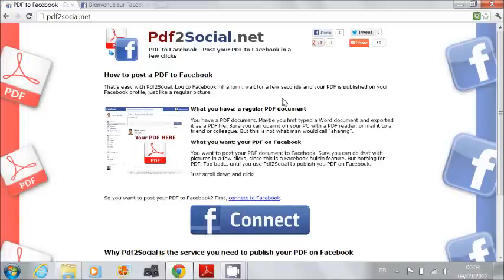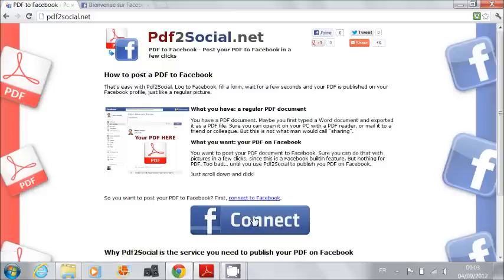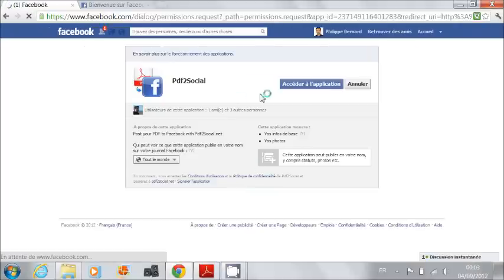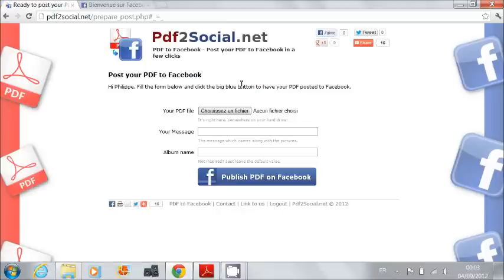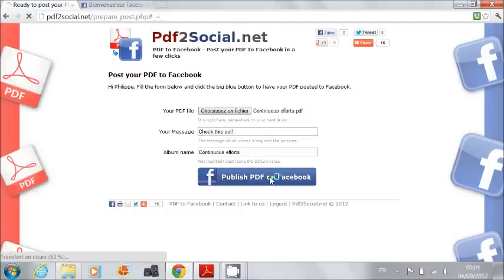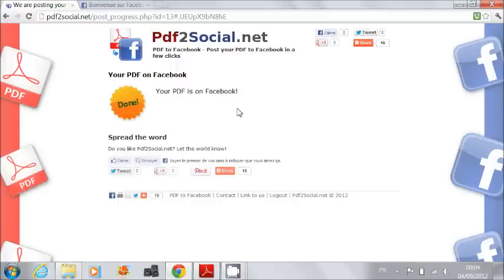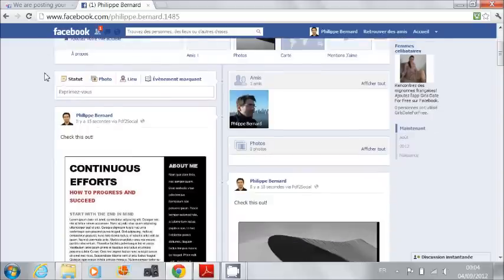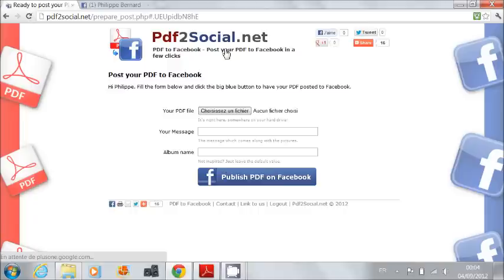PDF to Facebook - Post PDF to Facebook with Pdf2Social.net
Learn how to post your PDF to Facebook with Pdf2Social.net. In this video, you will see how to upload PDF to Facebook in a few clicks, for free.